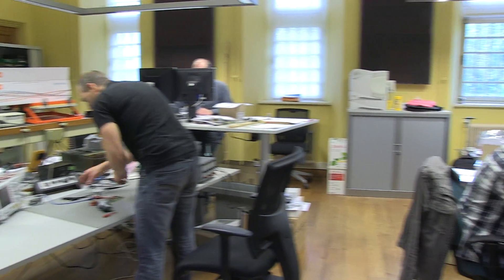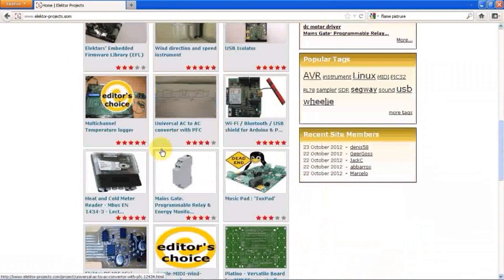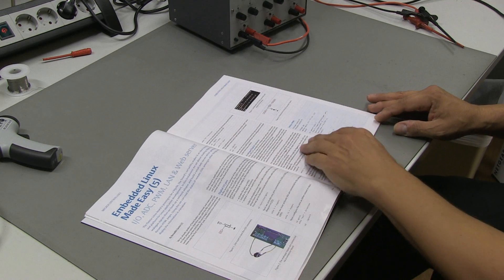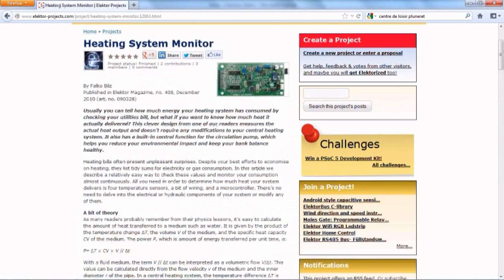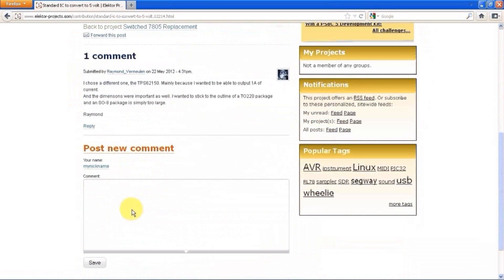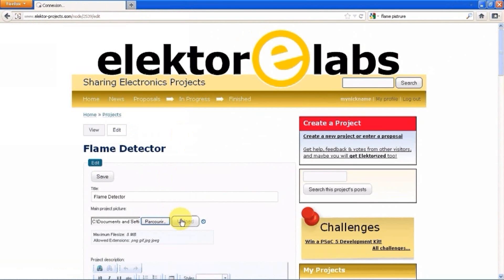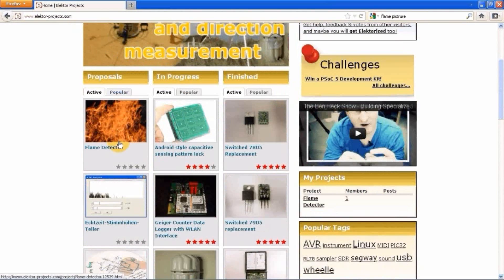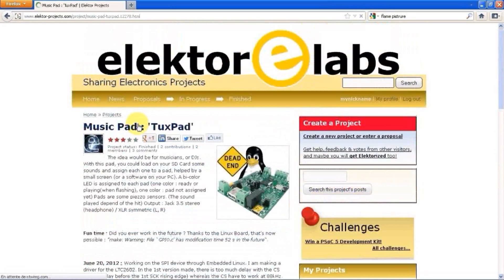Elektor Labs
Elektor.LABS is the electronics laboratory of Elektor where we develop the projects that are published in the printed Elektor magazine. Elektor dot labs is partly real and partly virtual. In the real-world lab in the Elektor headquarters we have real engineers working on projects. The virtual lab is the Elektor.LABS This video gives you a quick tour on how things work in Elektor's virtual lab.